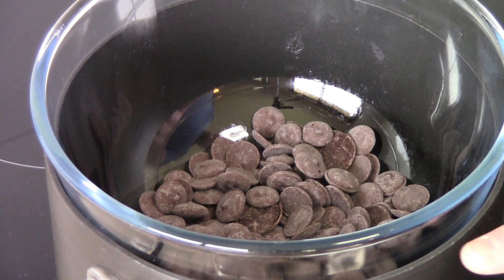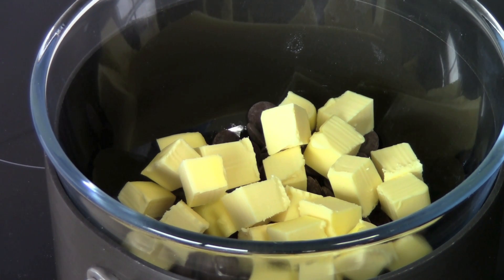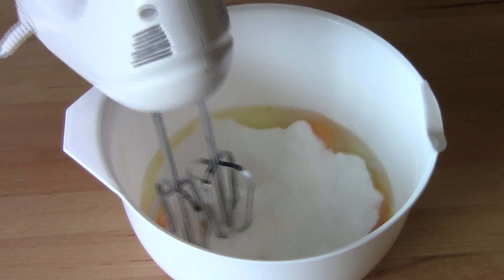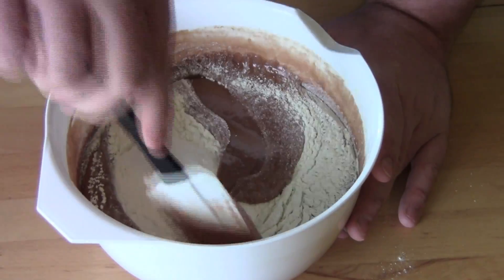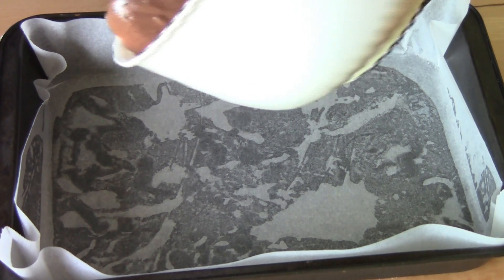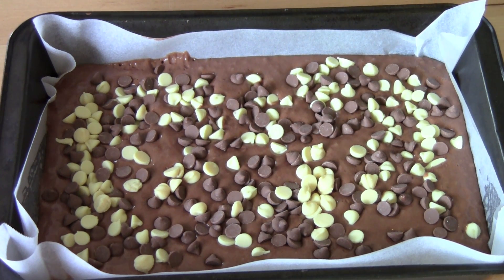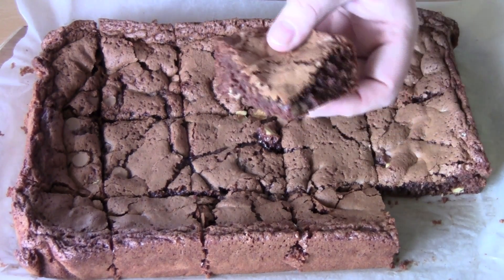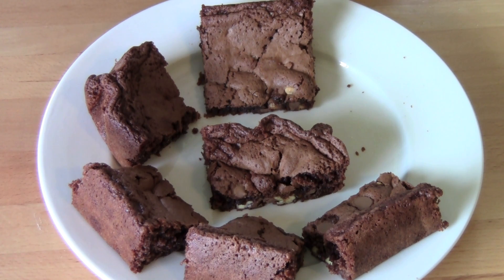Triple Chocolate Brownies | One Pot Chef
Triple Chocolate Brownies are the ultimate treat for confirmed chocoholics! Three types of chocolate are combined with milk, butter, eggs and flour to create a moist, gooey and chewy sensation that is guaranteed to keep any chocoholic happy  - give it a go!

INGREDIENTS IN THIS DISH:

150g Dark Chocolate
125g Butter (chopped)
3 Eggs
3/4 Cup of Castor Sugar (Super Fine White Sugar)
1 Cup of Plain Flour
2 Teaspoons of Baking Powder
150g Milk and White Chocolate Chips

Cooking Time:  About 20-25 minutes

MAKES ABOUT 16 BROWNIES